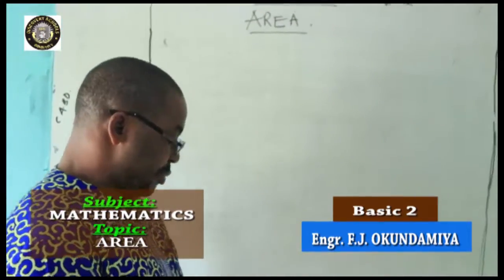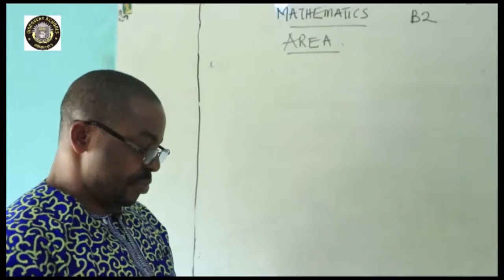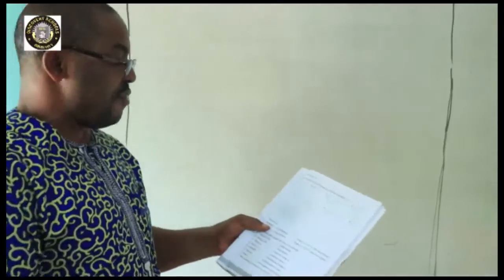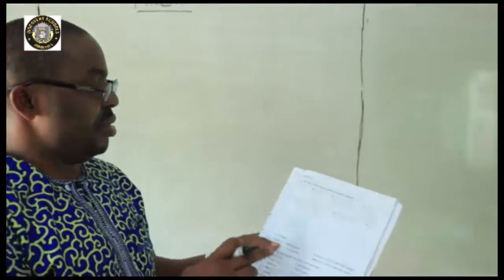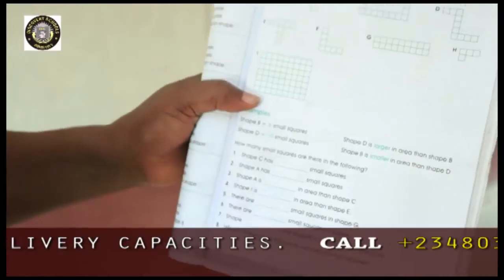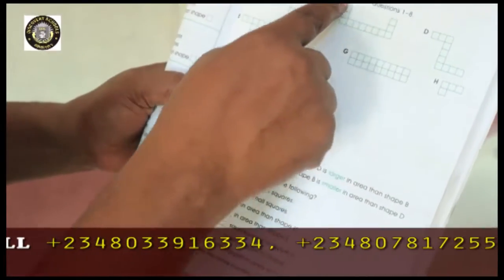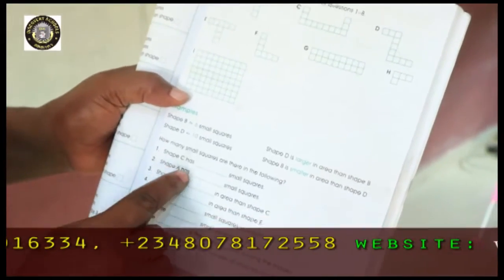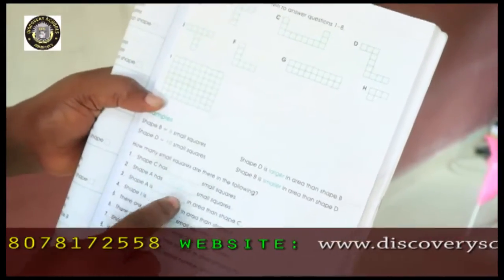B2 WK 2 MATHS L4 AREA